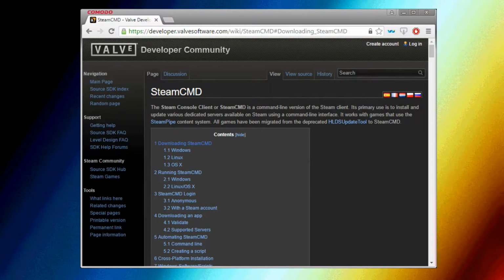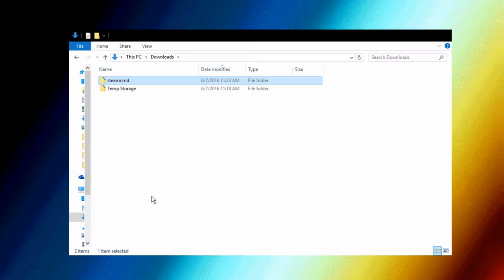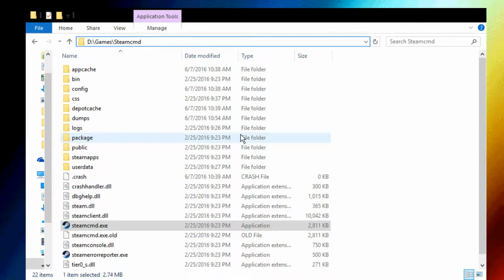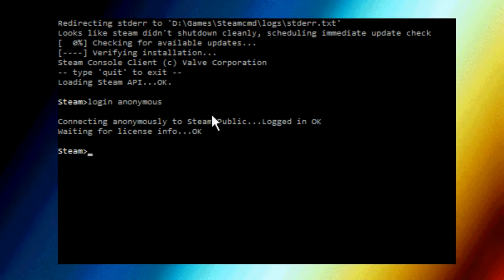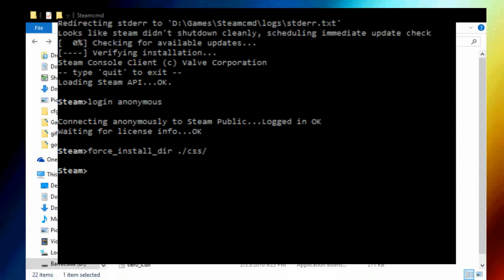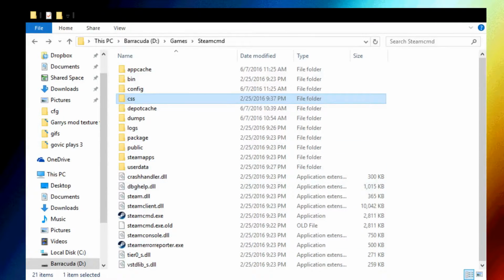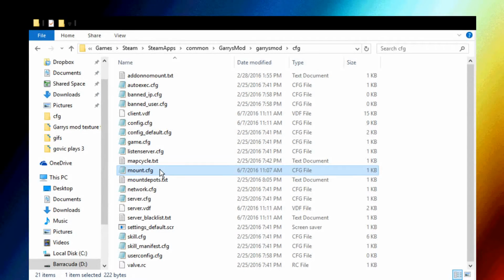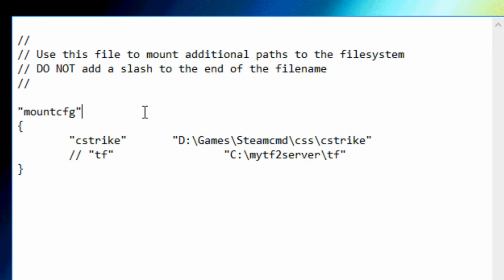Gmod Tips #1 Fixing Texture and Model Errors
This is a tutorial showing you how to fix your Garrys Mod textures without purchasing CSS and without downloading the files off of a sketchy third party website. This method uses Steam CMD so all files are safe as they are downloaded directly from Valve.
Commands to run in Steam CMD
login anonymous
force_install_dir ./css/
app_update 232330
quit
Intro by Partners in Crime